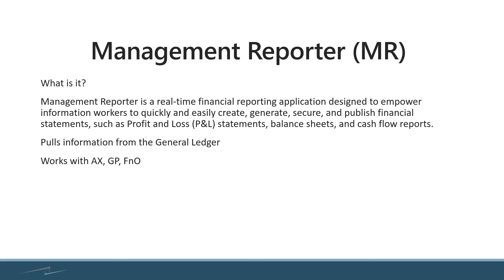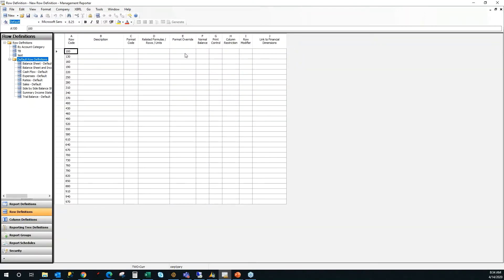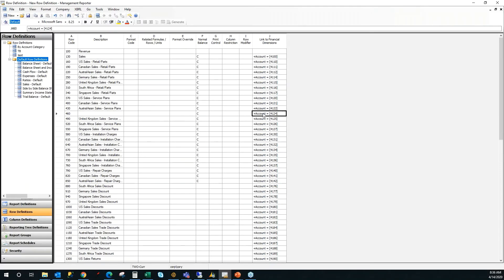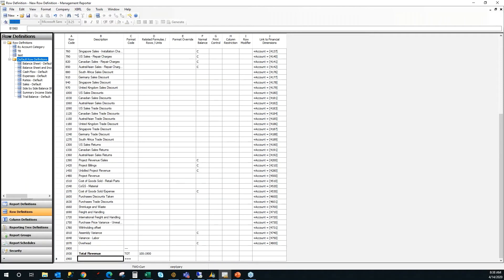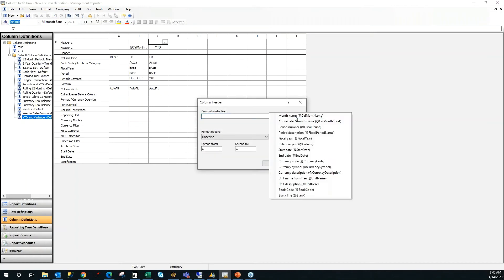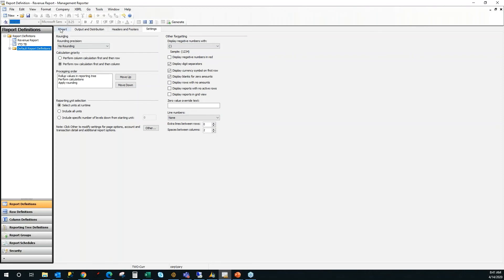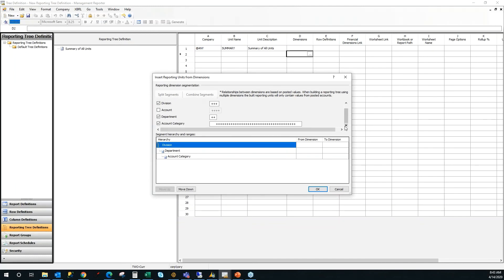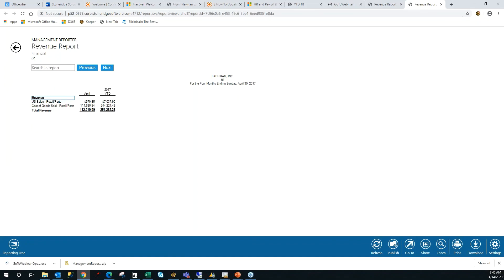How to Build a Report in Management Reporter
Management Reporter is a powerful tool that Dynamics GP, Dynamics AX, and Dynamics 365 Finance and Supply Chain Management users can take advantage of. This video highlights the basics of Management Reporter, how rows, trees, and columns work, and how to pull a report with your financial data.